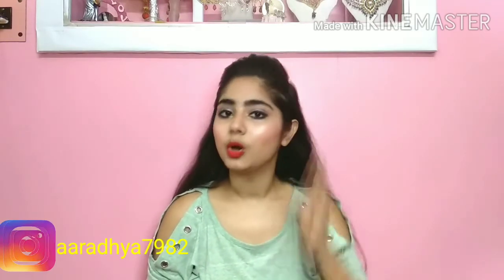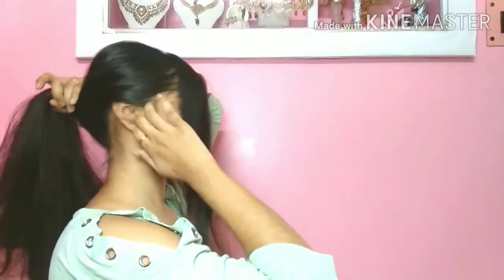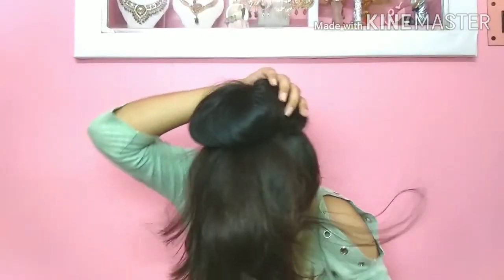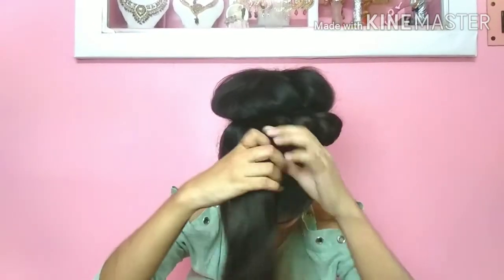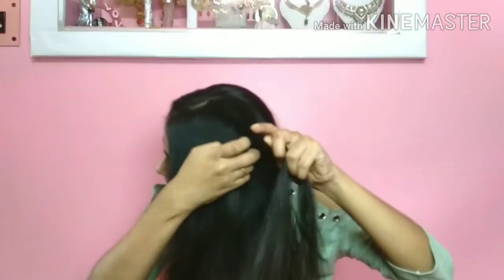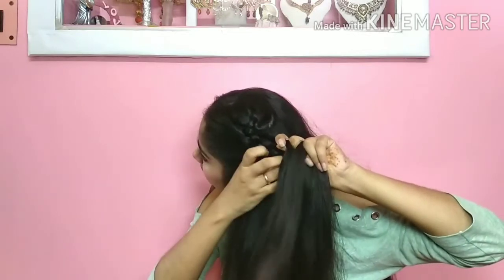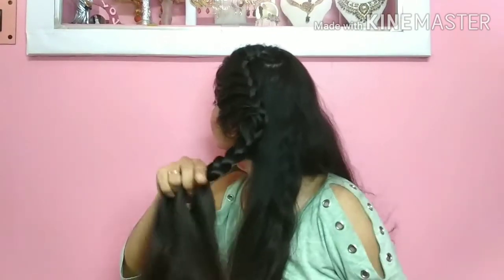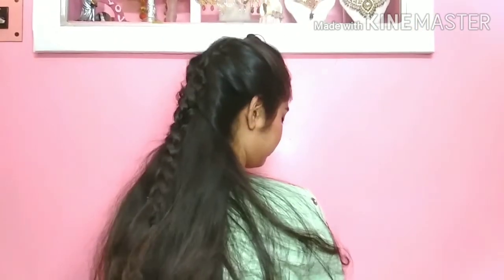Hairstyle With Gown / Messy Bun Tutorial / High Updo Hairstyle / Party wear Hairstyle / Anu life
In vedio I have created Two Hairstyle which is appropriate for Gown and you can carry this Hairstyle in evening parties, wedding, or any other occasions.

Warning All the contents of this channel is created by the owner Anjali (Anu lifestyle) so don't try to copy or use the contents

back to school hairstyles
summer hairstyles
 long and short hairstyle
 long hairstyles
short hairstyles
hairstyle for all outfits
 ponies
ponytail styles
summer 2020
winter hairstyles
long hair
short hair
hairextensions
how to style long hairstyles
front head braids
open hairsyles Hairstyle

XOXO
Anu lifestyle